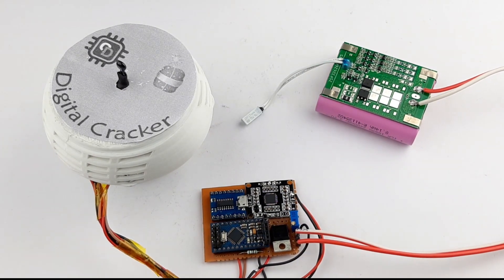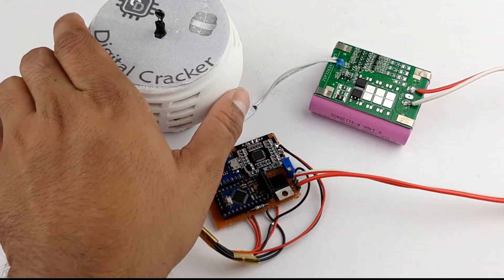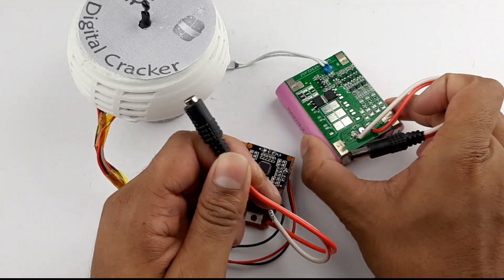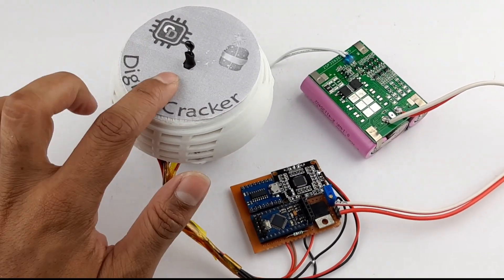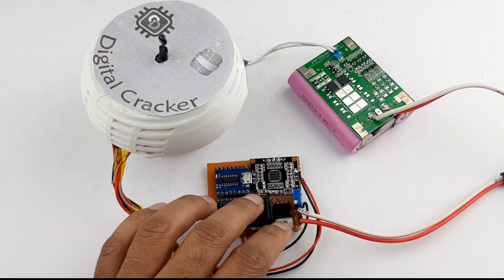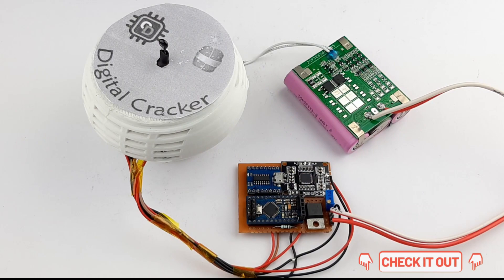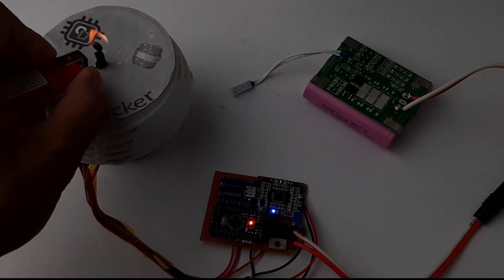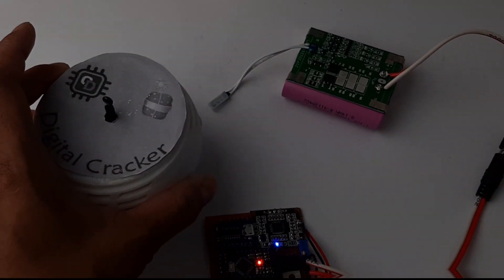Build Arduino Based Digital Cracker with JQ6500 MP3 Module | Arduino Project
In this tutorial, we will build a digital cracker using arduino and jq6500 mp3 module. Our Digital cracker makes a loud sound when we light up the thermistor.